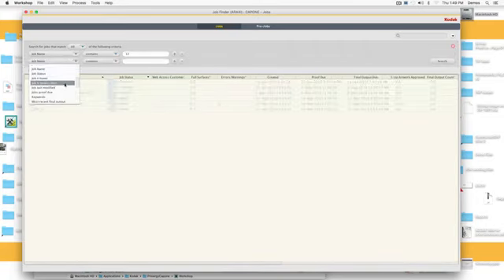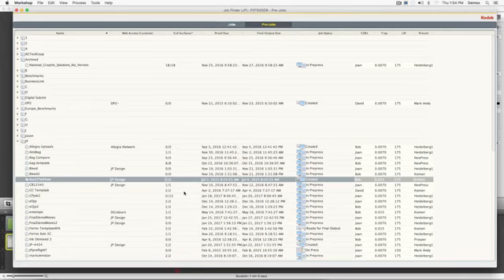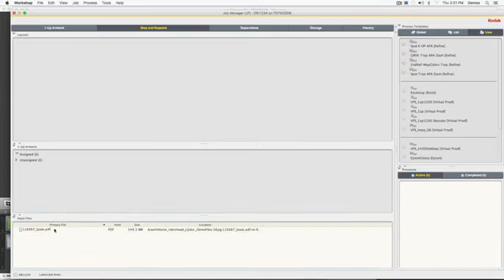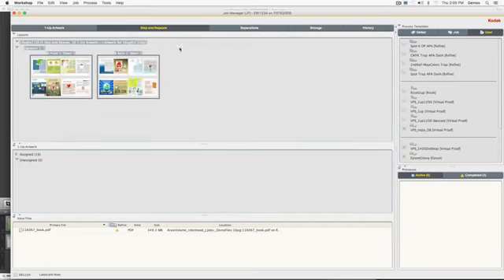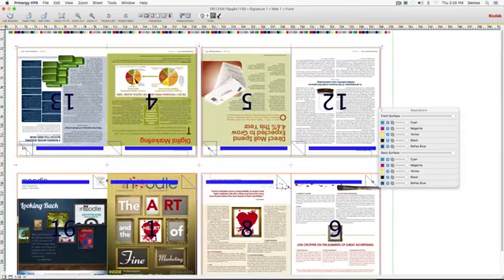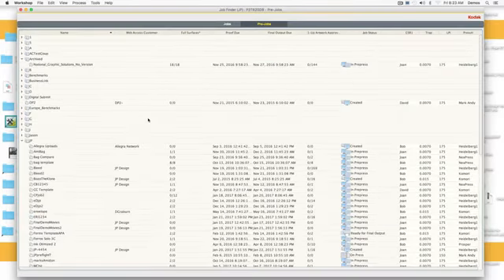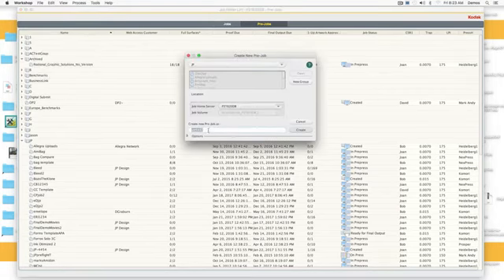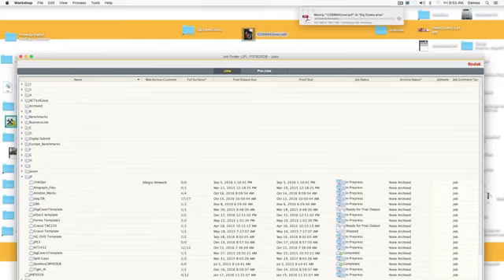Visão geral do fluxo de trabalho do KODAK PRINERGY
Com o poder do formato PDF e o potencial da rede mundial, o Prinergy Connect representa uma completa solução de gerenciamento de fluxo pronta para internet para os mercados comercial e editorial, bem como para prestadores de serviços que necessitam de inigualável performance e gerenciamento de produção.

Estamos também nas redes socias!